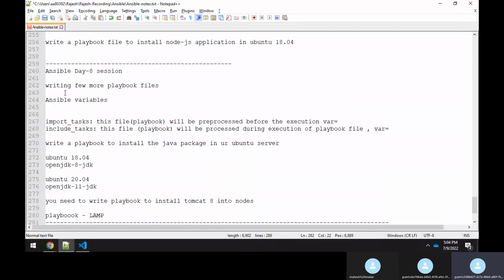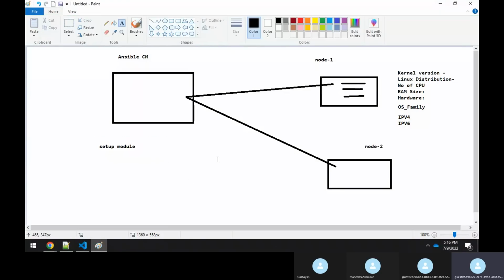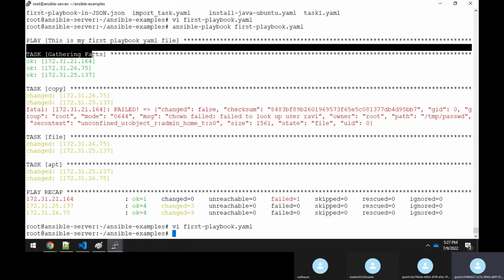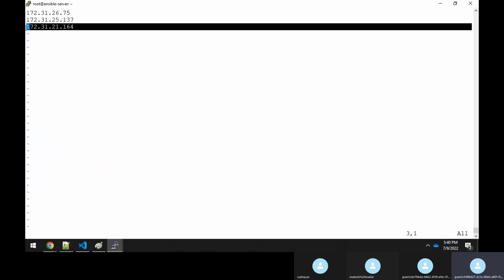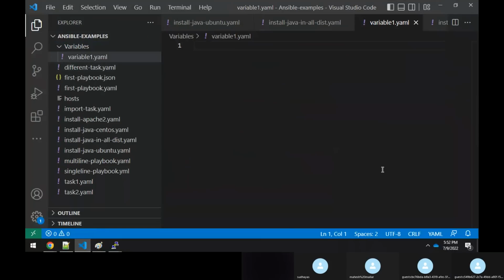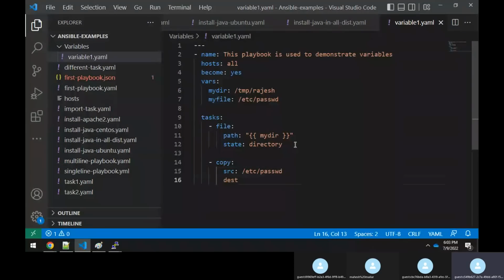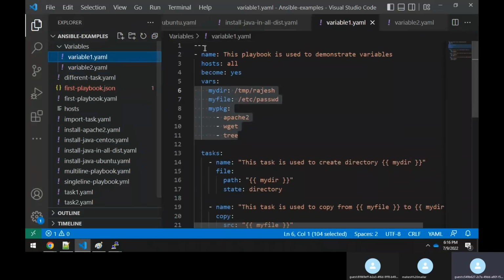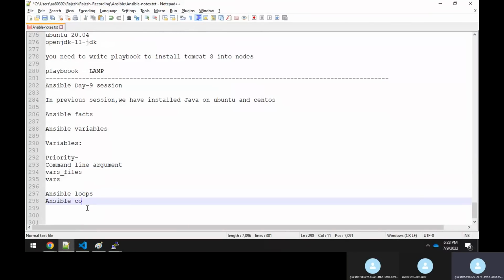Ansible-Day-9 || Ansible Facts || Create Custom Facts || Introduction to Variables